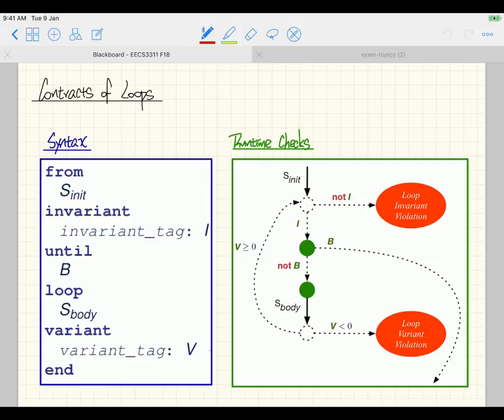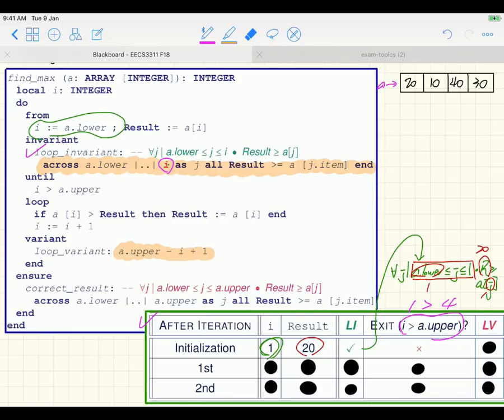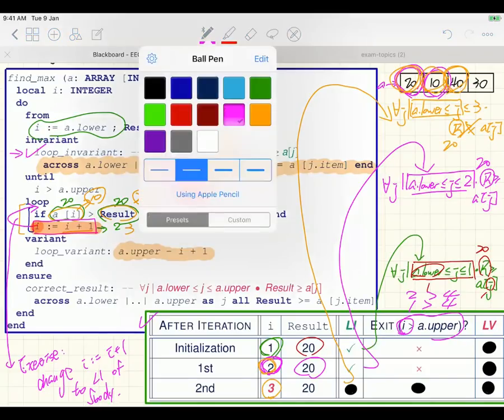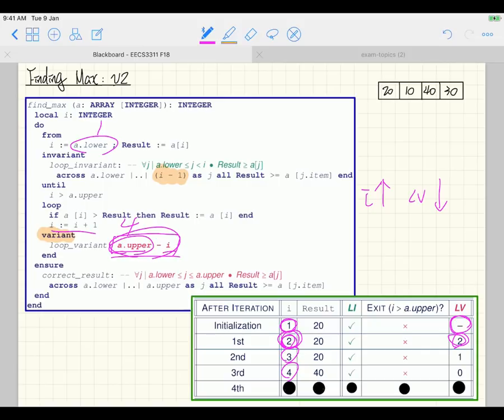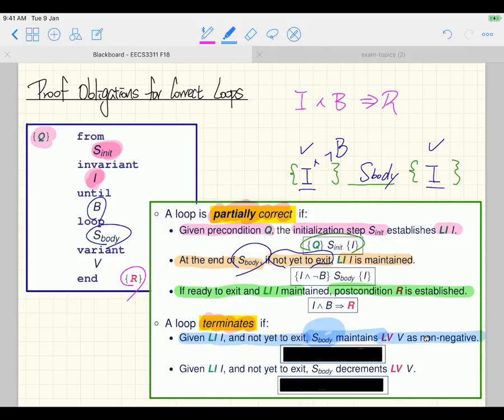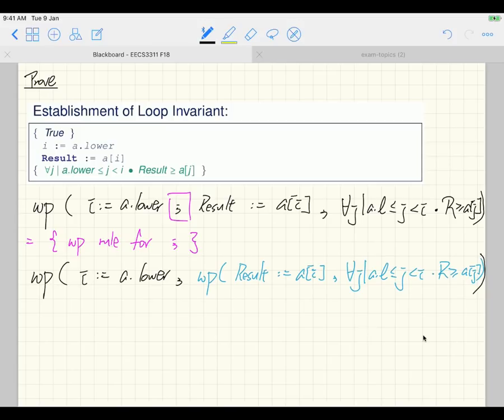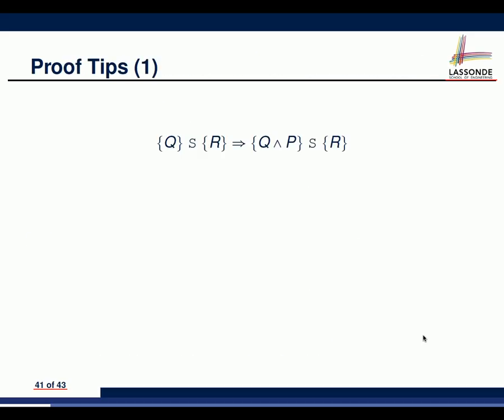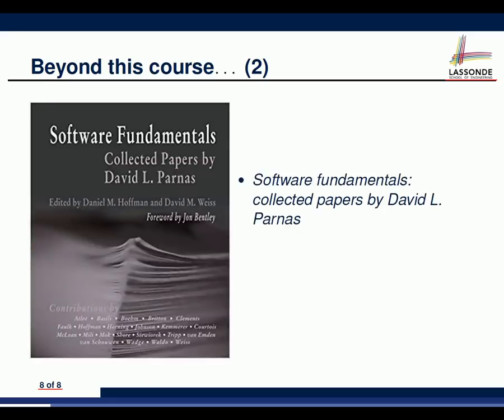EECS3311 2018 12 04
Proving Loop Correctness